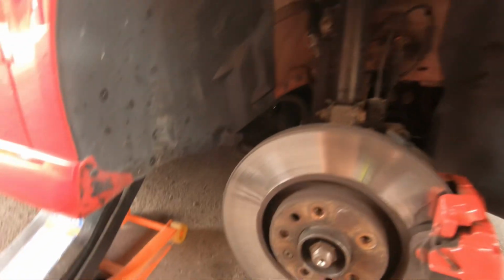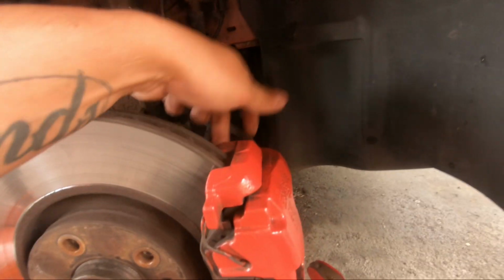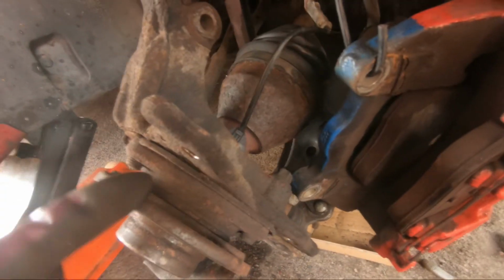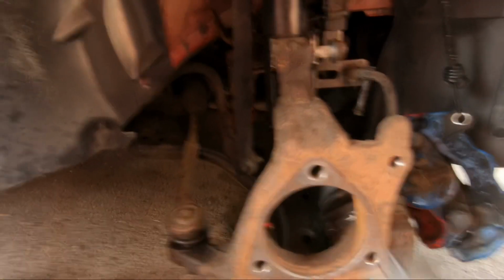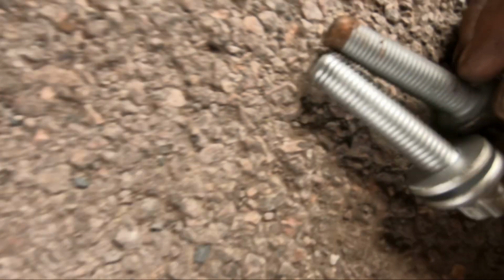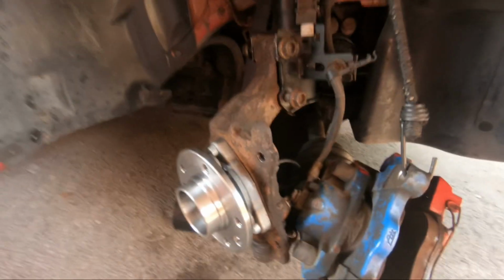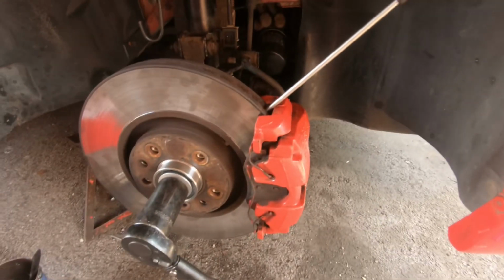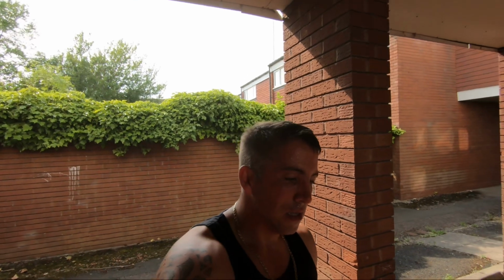Astra h vxr front wheel bearing change doesn’t go as planned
Astra h vxr front wheel bearing change